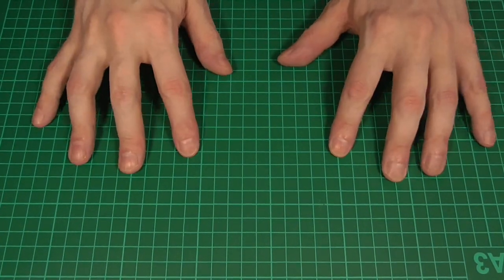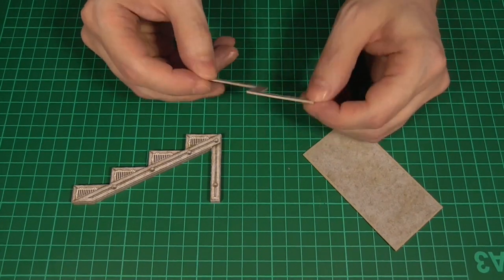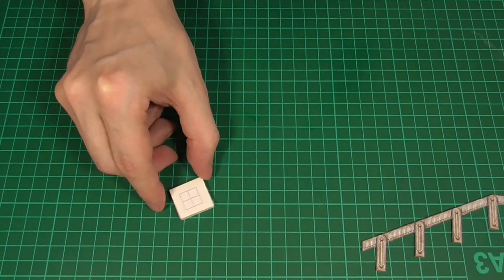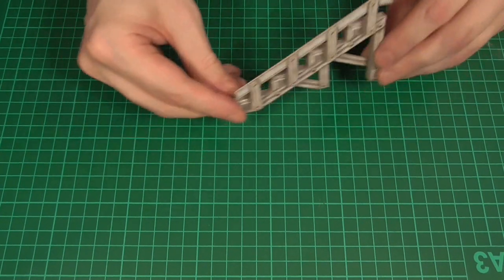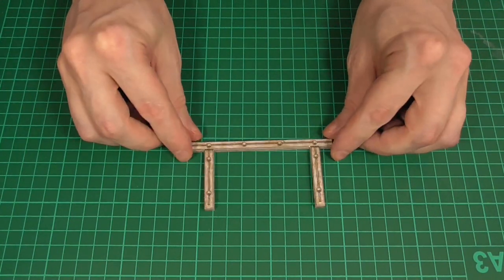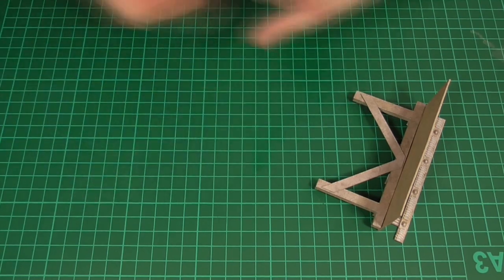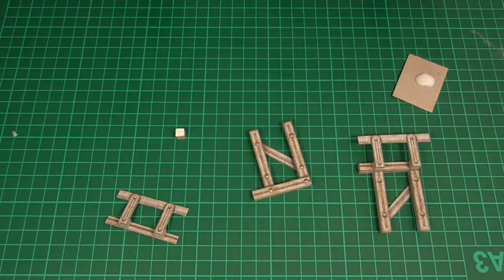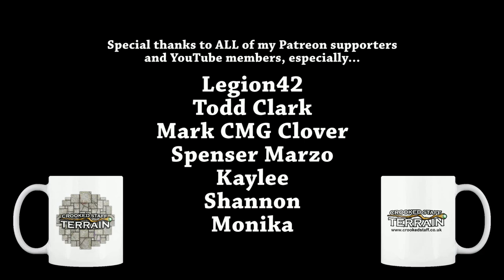Episode 71 : Sci-fi Stairs & Walkways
In this episode I'll be making some industrial looking stairs and walkways for use in 28mm sci-fi games (note that I was having audio issues with this one - but I've cleaned it up as best as I can).

And if you want to see the review of the 'Bulldogs' miniatures, you can find it

* * OTHER LINKS * *